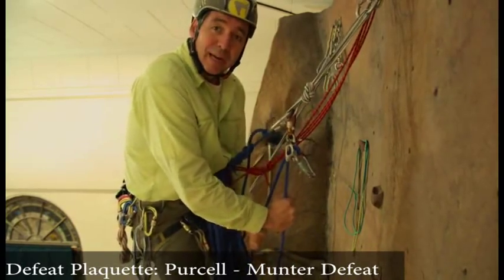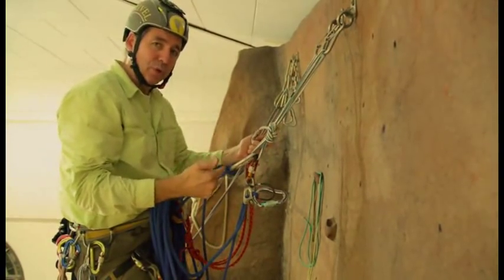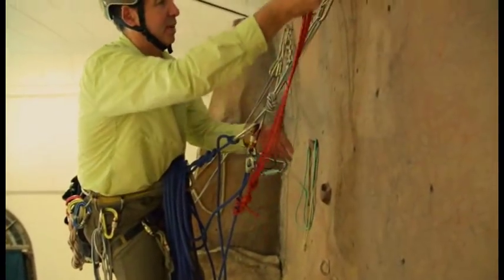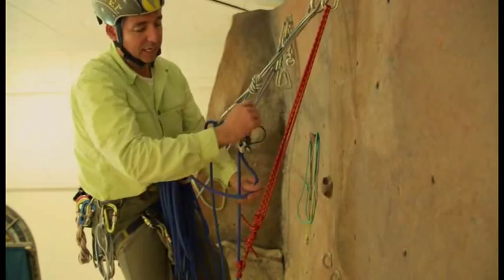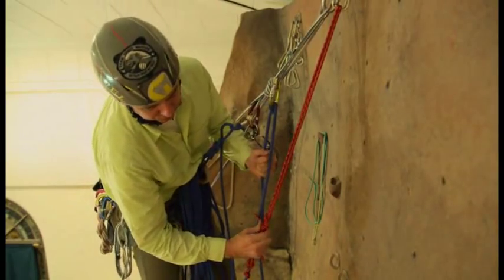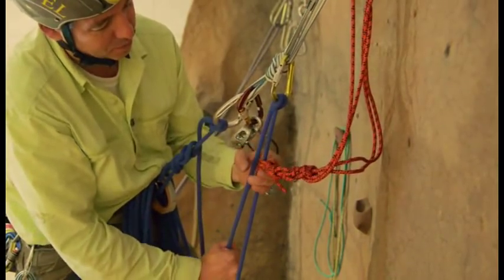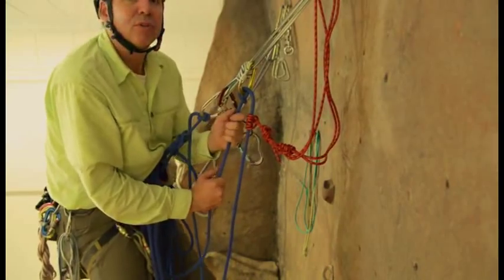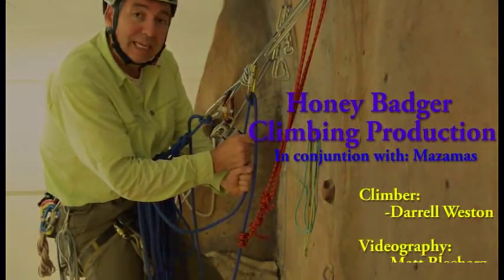Defeating a Plaquette using a Purcell Prusik+Munter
There are a variety of ways of safely lowering a climber when belaying off the anchor with an auto-locking belay device in plaquette mode. This method uses a Purcell+Munter to get the job done.

Presenter - Darrell Weston
Videographer - Matt Blecharz